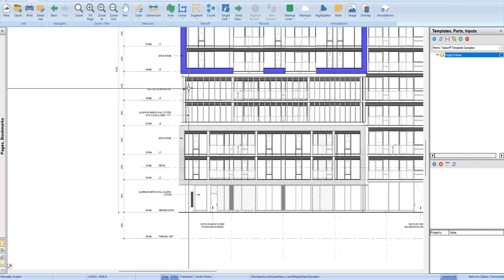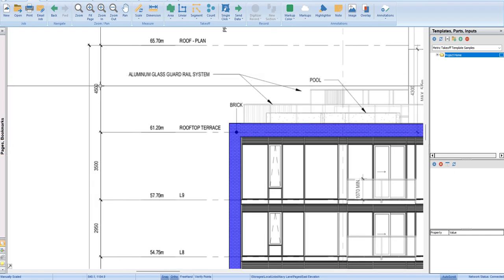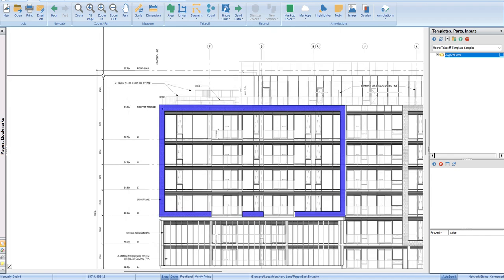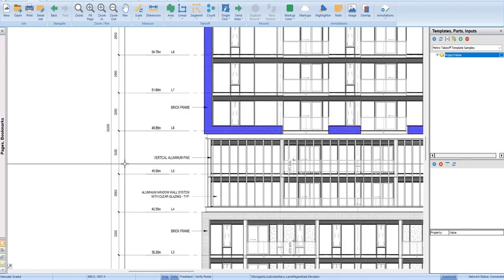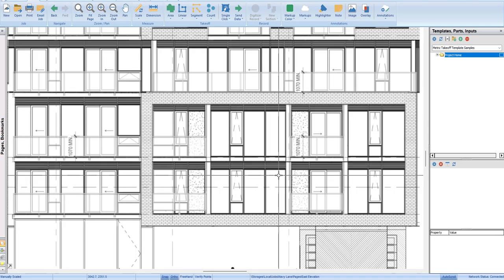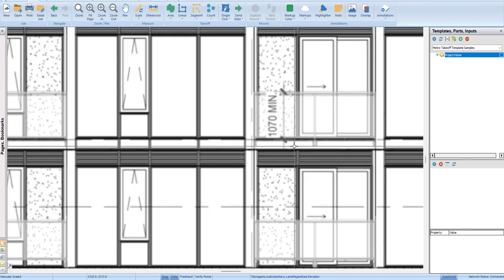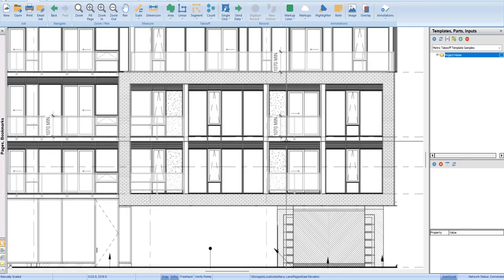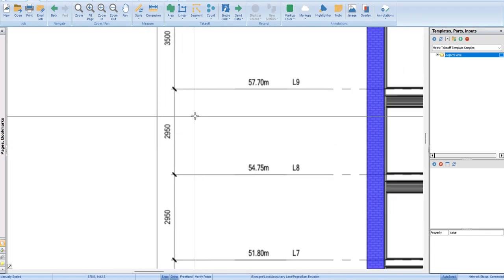How to Scale Drawings in Plan Swift Quicky | The best method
Description:

Struggling to scale drawings accurately in PlanSwift? You're not alone! This video dives deep into the best methods for scaling your plans, saving you time and frustration.

Learn how to:

Use the automatic scaling feature for effortless setup (great for common scales).
Master manual scaling for ultimate precision (perfect for projects with unique scales).
Double-check your scaling for guaranteed accuracy.
Bonus: Avoid common scaling mistakes and ensure your takeoffs are on point!
PlanSwift scaling made easy! Watch this video and conquer your next project with confidence.